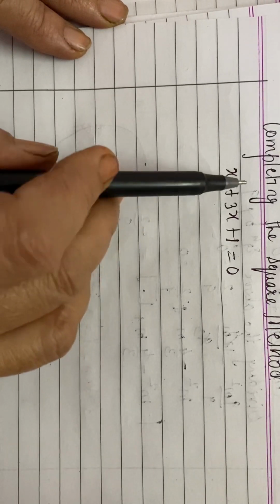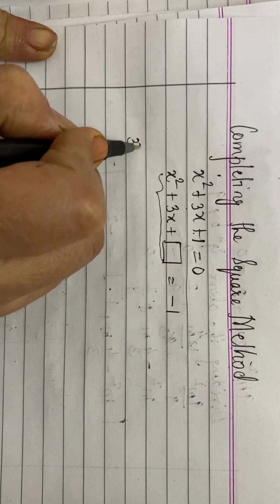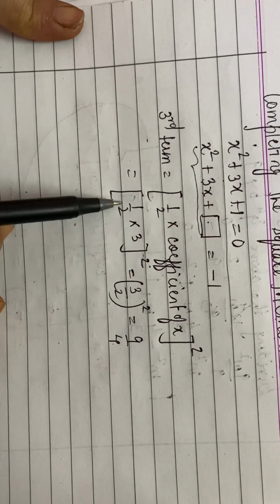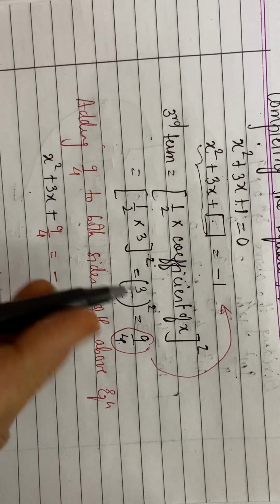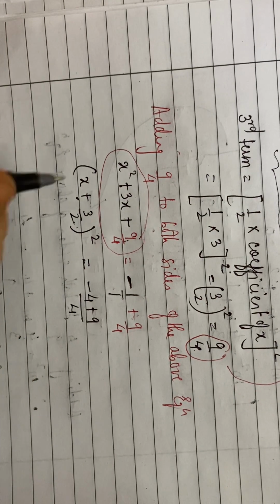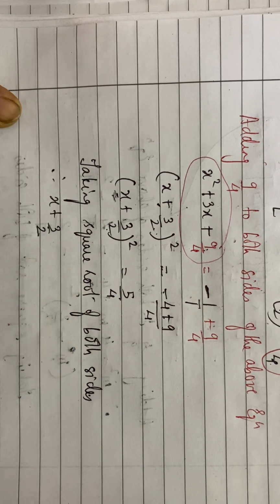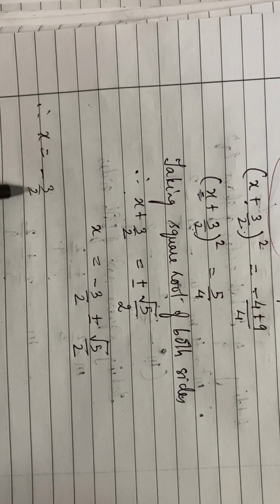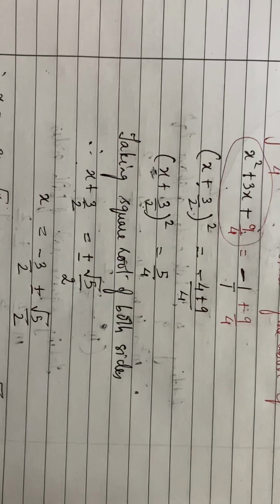STDX Quadratic CompletingTheSquare#